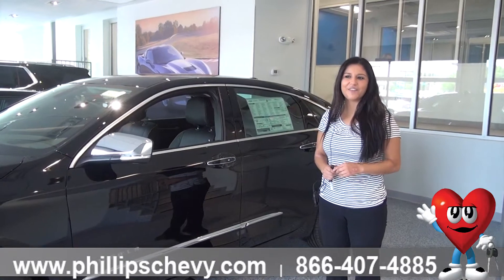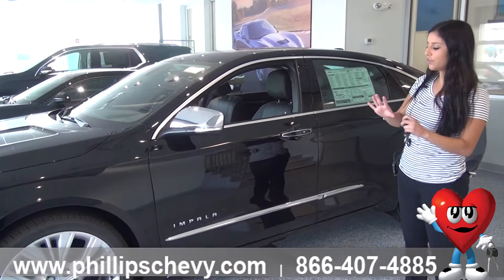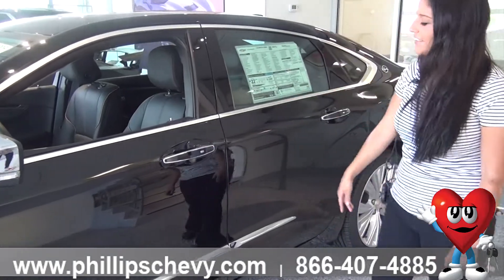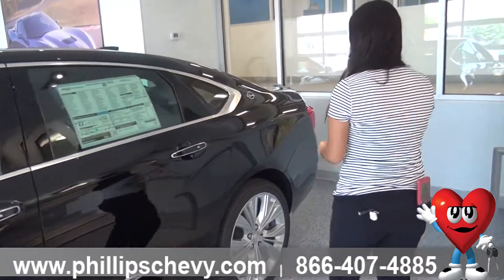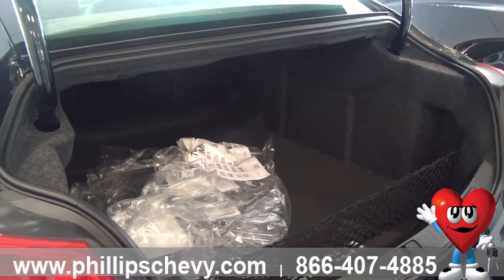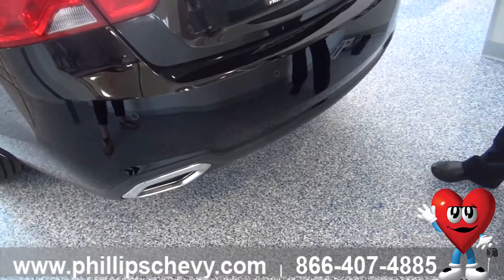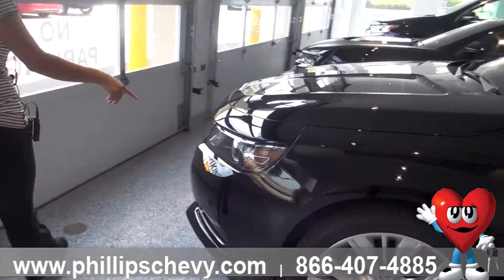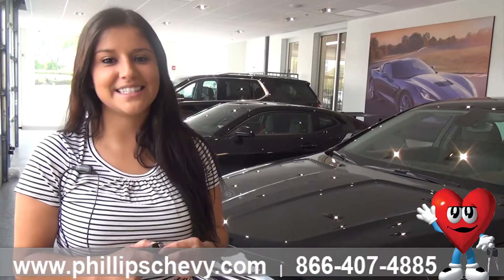Phillips Chevrolet - 2018 Chevy Impala – Exterior - Chicago New Car Dealership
- Here at Phillips Chevrolet in Frankfort, Illinois, product specialist, Lisa Gonzalez, is going to show us the exterior of a brand new 2018 Chevy Impala! This 2018 Impala is dressed in Mosaic Black and also has the chrome package which includes, chrome handles, rims, trim on the side, and mirror caps. This Impala also comes with key-less entry, 40/60 split seats and so much more! If you have any questions for Lisa or want to test drive a 2018 Chevy Impala, stop in today! We're located at the corner of Routes 30 and 45 in Frankfort, or feel free to give us a call at .